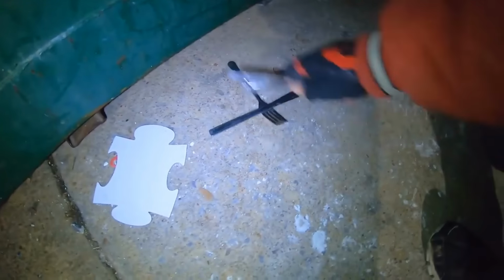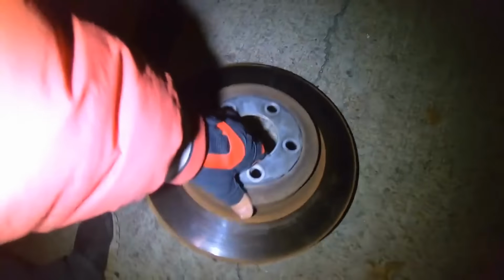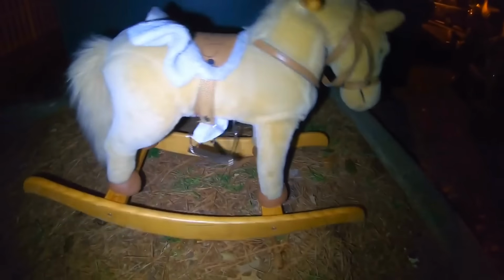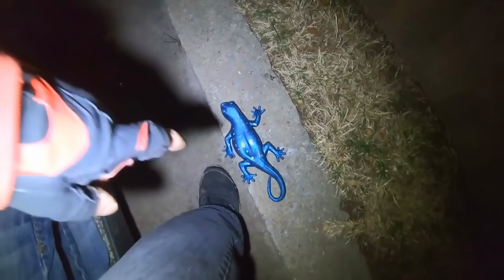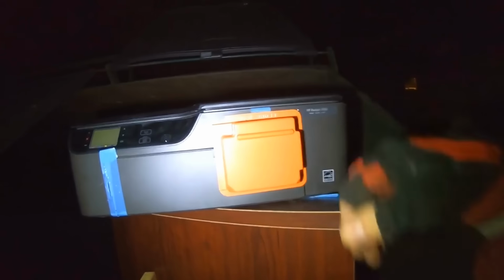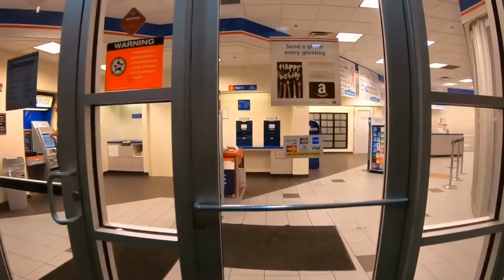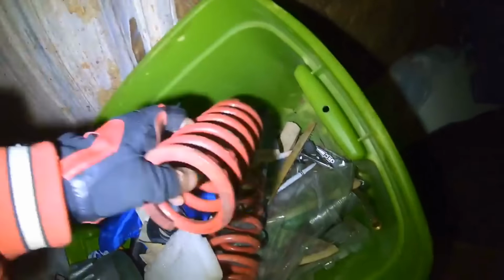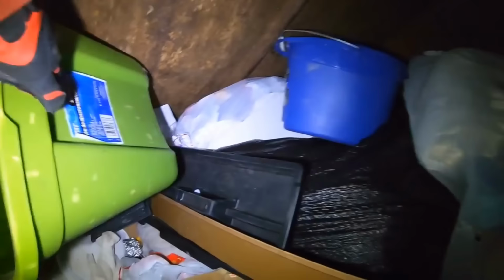Dumpster Diving "Nighttime is for Urban Treasure"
Let's get the dumpster dive on! Trash picking urban treasure hunting for cash money. Dumpster diving for profit, valuable discarded items including scrap metals.
VidVulture treasure hunting. Street scavenging. Street scrapping. Street treasure hunting. Urban treasure. Urban treasure hunting. Street Scrapper. Scavenging for resale. Dumpster diving for resale.